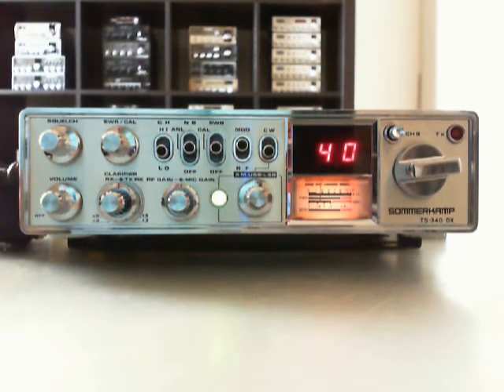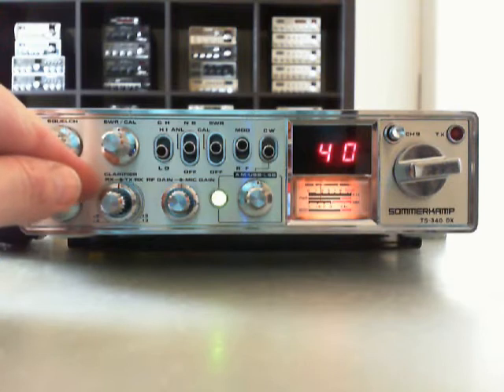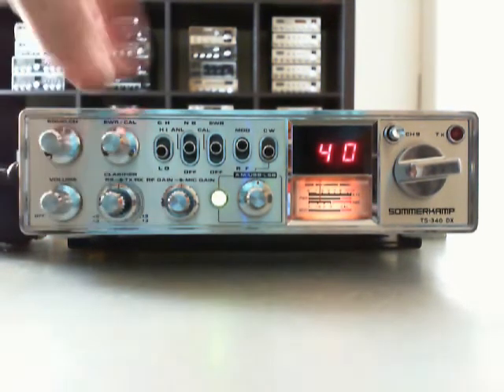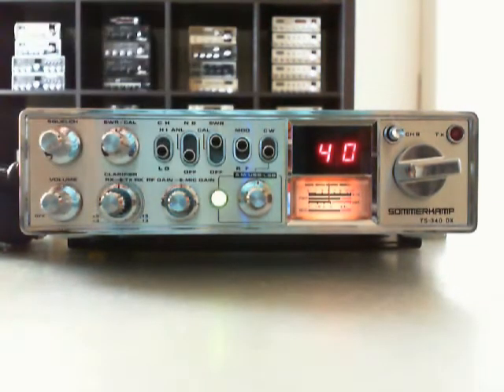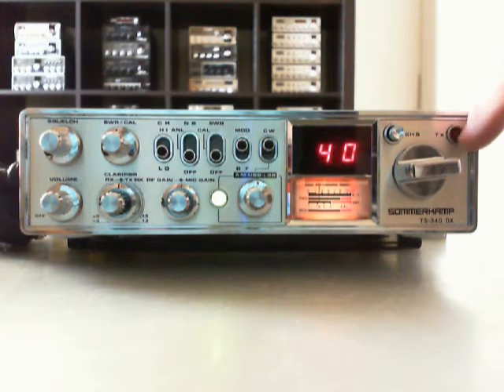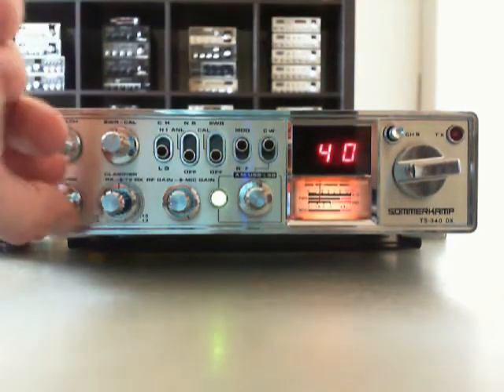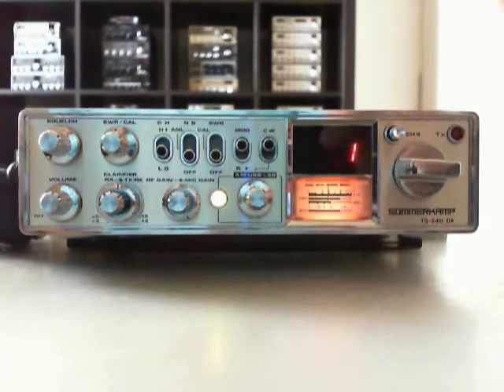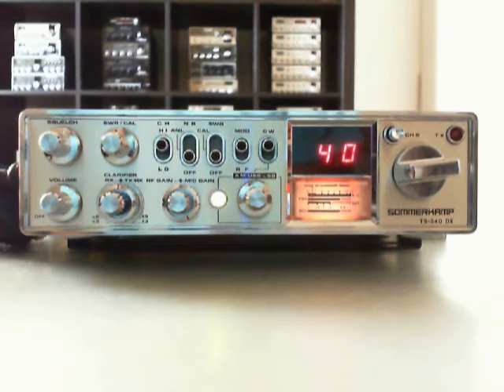SOMMERKAMP TS 340 DX, the big clone of ROYCE 639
I'm testing the SOMMERKAMP TS-340DX, 80 CH AM-USB-LSB-CW / CB-HAM-Radio, up to 28.105 MHz. Typical design of some similar radios of the late 70ies, like the Royce 1-639 or colonel silverstar. Take a look into the picture-show after presentation and into the tags. Soundtrack "Freak it out Mr DJ" by Dr Groove.